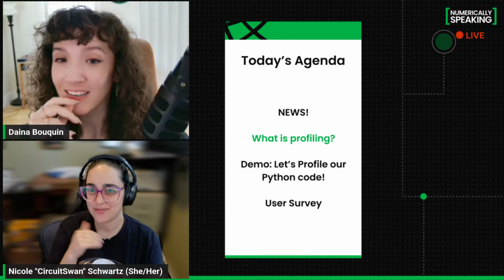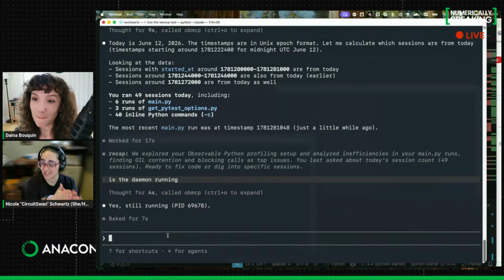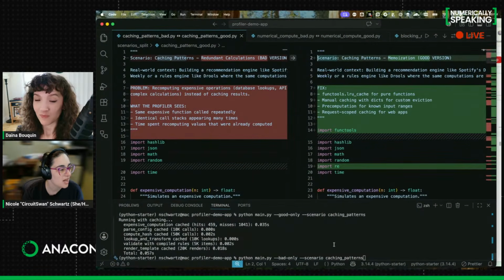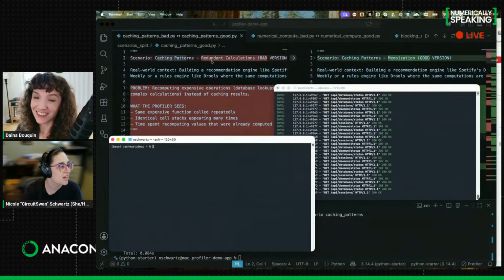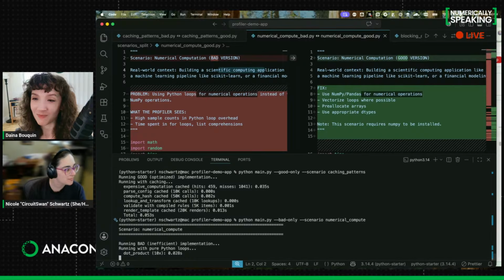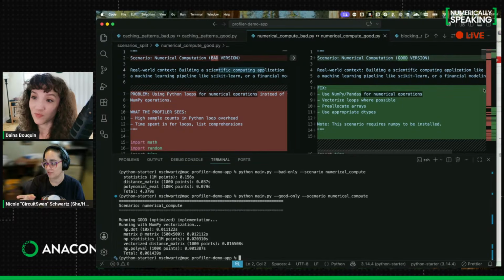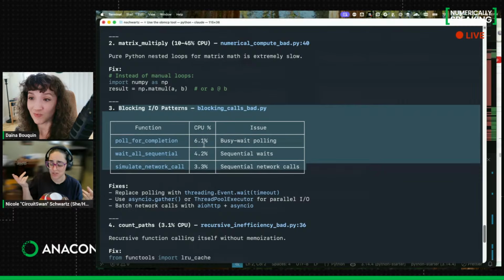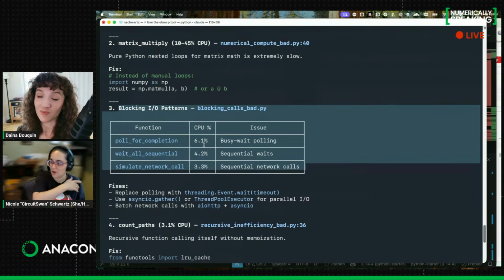Why Is My Python So Slow? Let's Profile It Live : Numerically Speaking LIVE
Is your Python slow — or do you just not know where to look? In this episode, we walk through profiling from scratch: what it is, why it matters, and how to actually do it. Nicole joins Daina to write some deliberately terrible code and use profiling tools to figure out exactly where it falls apart. Stick around to the end — we're building a Python profiler and want to hear from you. Show Notes